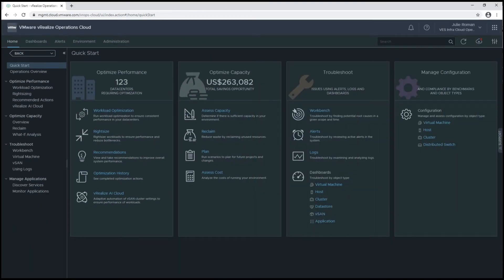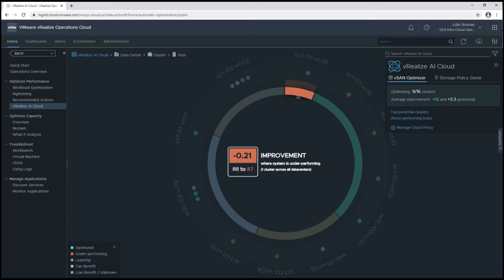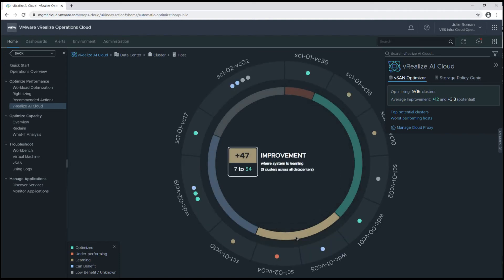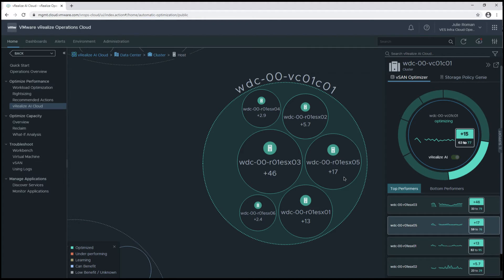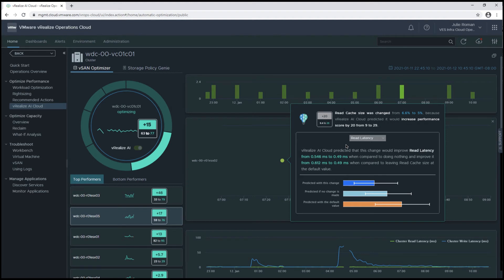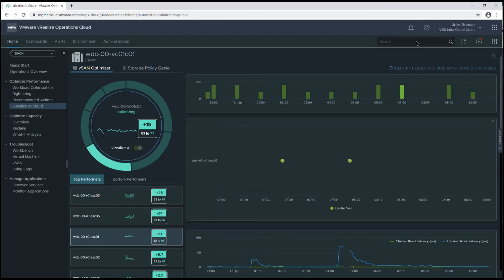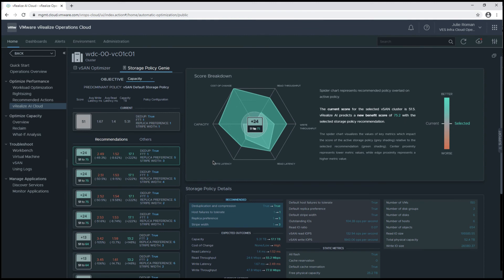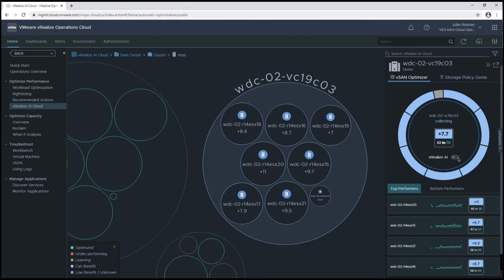vRealize AI Cloud Demo with Storage Policy Genie Tech Preview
Check out how vRealize AI Cloud optimizes performance in your vSAN environment! We will go over the various phases of optimization and review configuration changes. It also includes a tech preview of the Storage Policy Genie which includes manual configuration change recommendations.